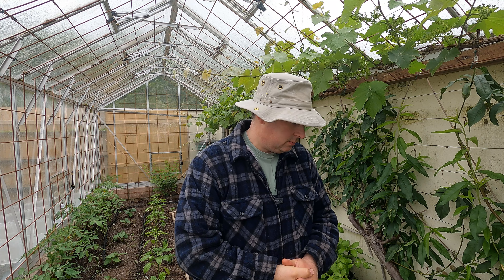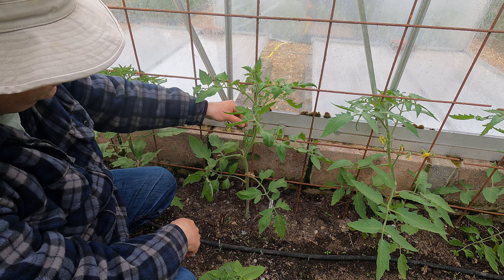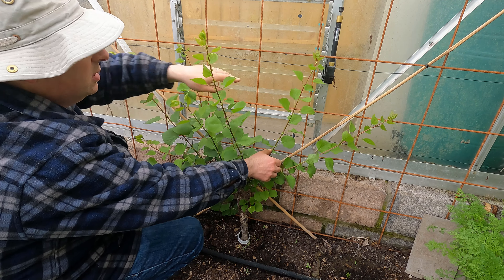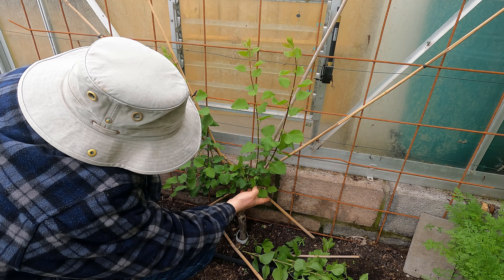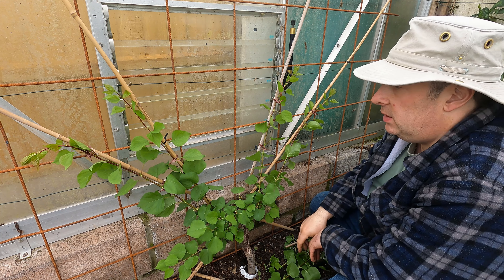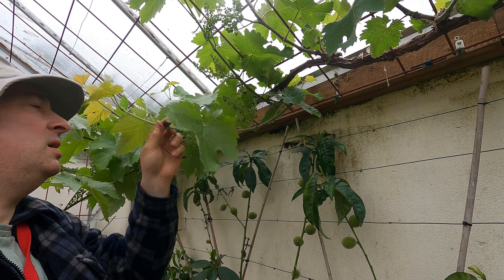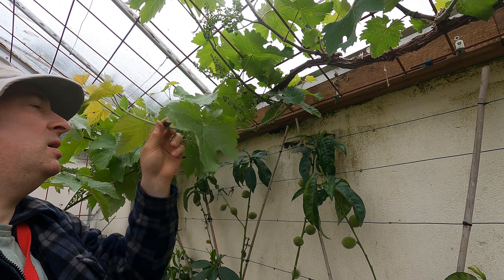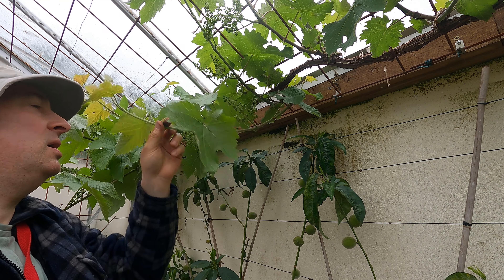Rainy day jobs - pinching out and tying in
On a wet and windy day it's nice to have a few jobs to tackle in the greenhouses. Here I am pinching out the side shoots and old leaves on the grafted tomatoes and tying them to the supporting mesh trellising. Then I tackle the pruning and training of a young apricot tree. Finally, I tidy up one of the grape vines, thinning out overcrowded growth and tying the rest into position.